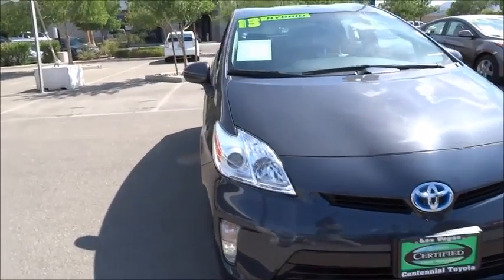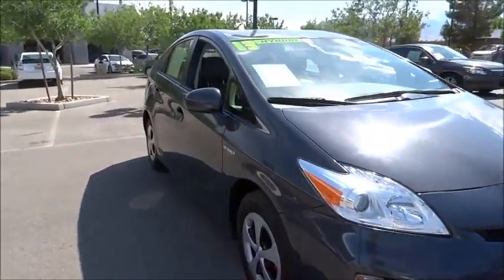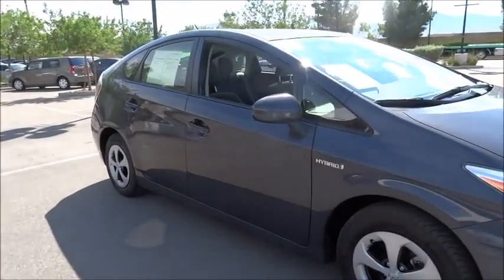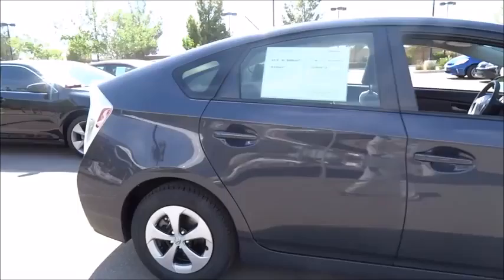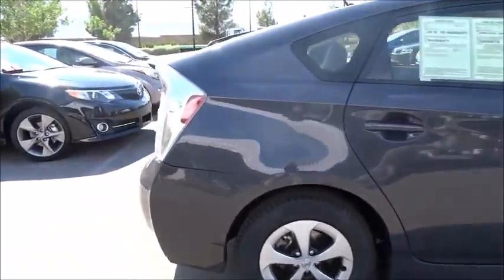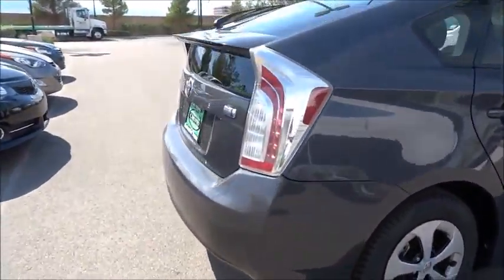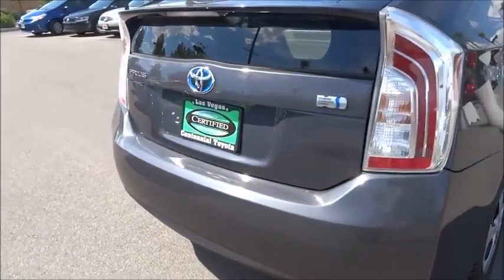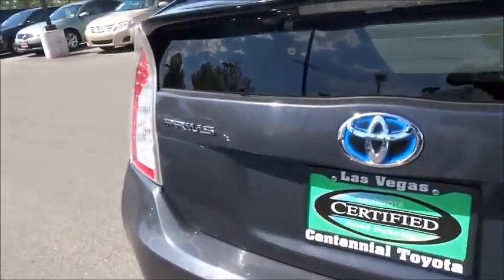2013 Toyota Prius Las Vegas, Henderson, North Las Vegas, San Bernardino County, NV 340388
2013 Toyota Prius
2013 Toyota Prius Two Hatchback 4D - Stock#: 340388 - VIN#: JTDKN3DU6D5581649

Centennial Toyota
6551 Centennial Center Blvd

Toyota FEVER* CARFAX 1 owner and buyback guarantee.. Toyota CERTIFIED!!! Spotless! Great MPG: 48 MPG Hwy! Safety Features Include: ABS Traction control Curtain airbags Passenger Airbag Stability control...Oh and did you notice that it's generously equipped with: Bluetooth Power locks Power windows CVT Transmission Climate control...Toyota Certification comes with a 7-Years/100000-Mile Powertrain Warranty from original in-service date 12-Month/12000-Mile Comprehensive Warranty from date of purchase 160-Point Inspection and Reconditioning and 24-Hour Roadside Assistance.